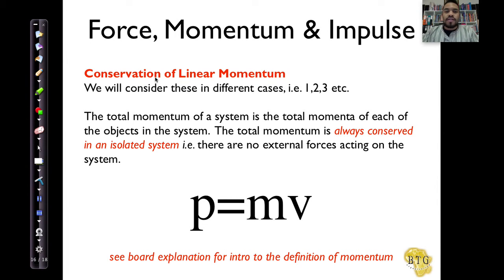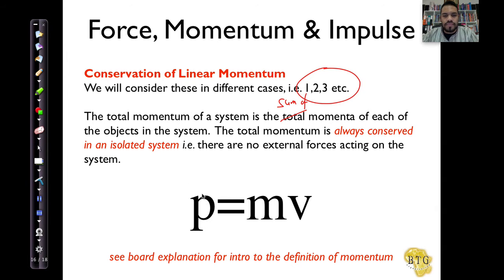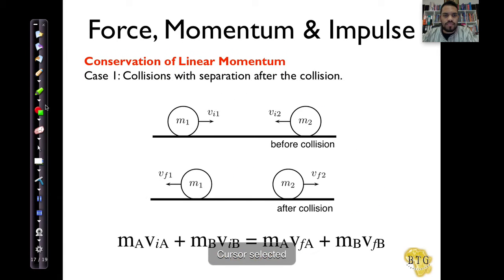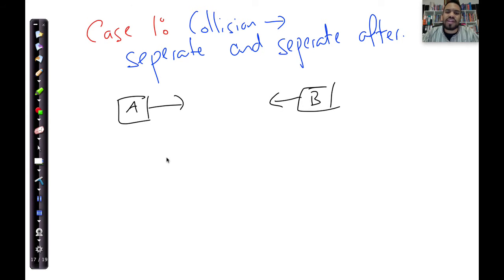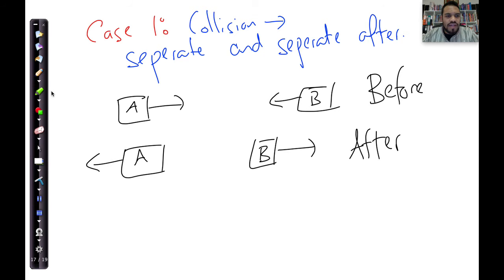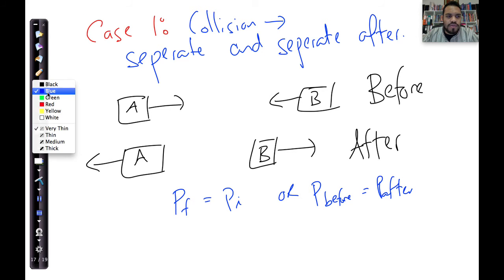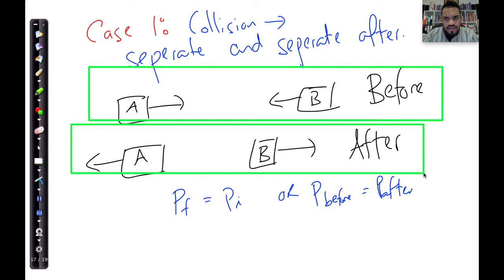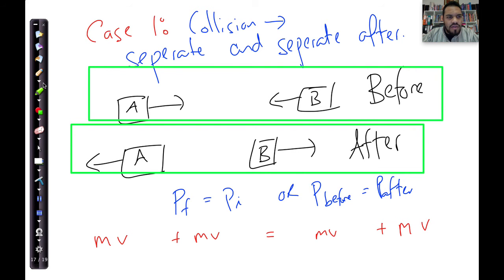03 Case 1 Formula for Collisions with separation momentum